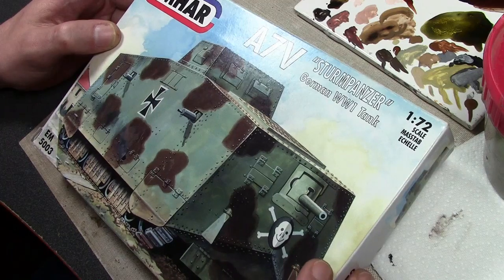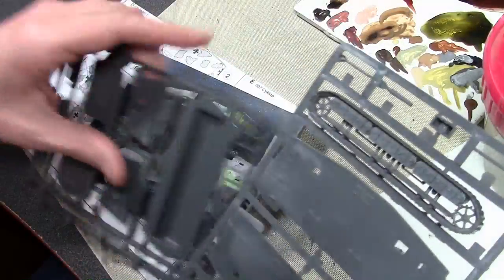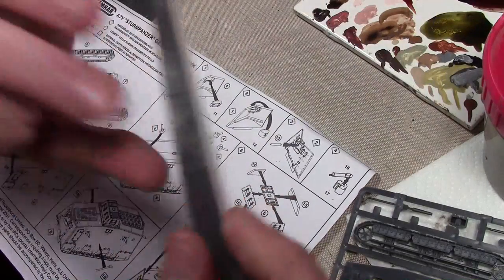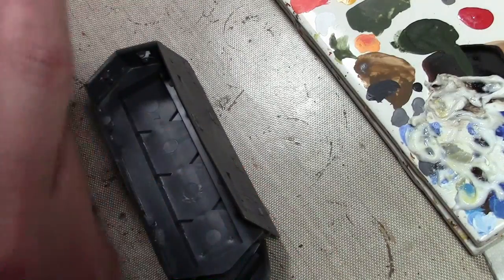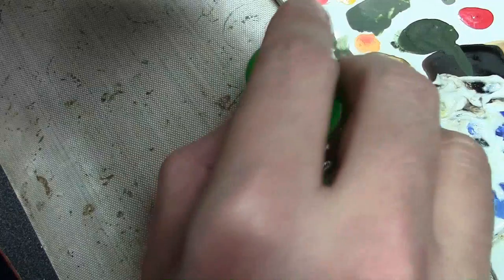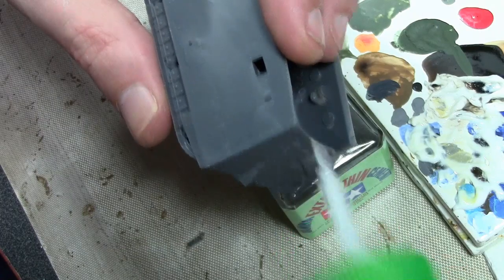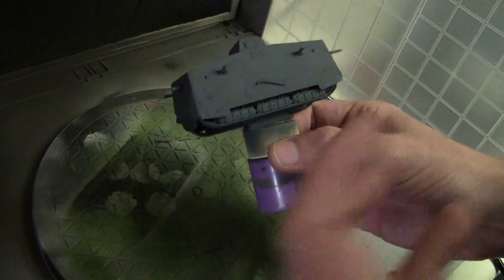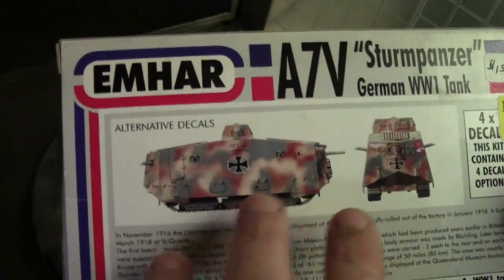Beginner's Guide To Building Plastic Models Part 1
Hundreds of dollars worth of tools, kits, photo etch, paints, pigments, etc. can intimidate those just entering the modeling hobby. Have no fear! Start right here! No frills. No fancy techniques. No expensive equipment. Just the very basics to get you started building plastic model kits.